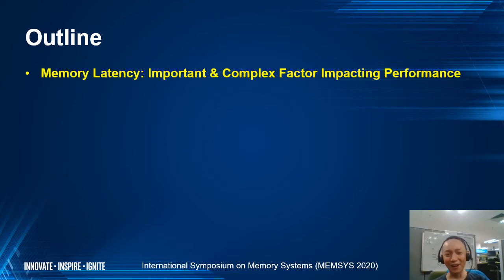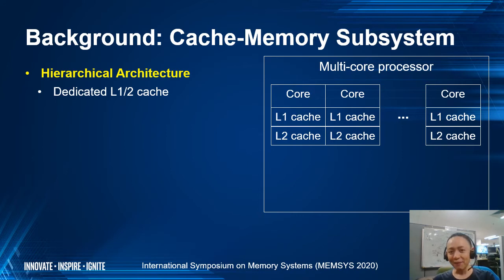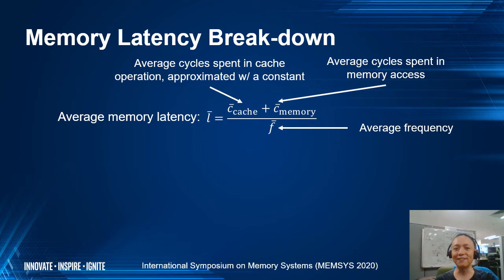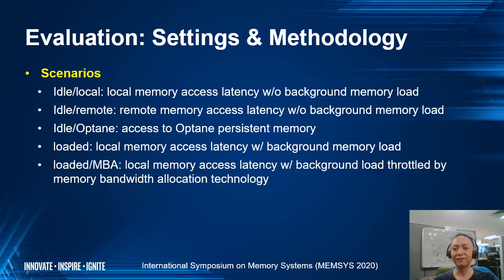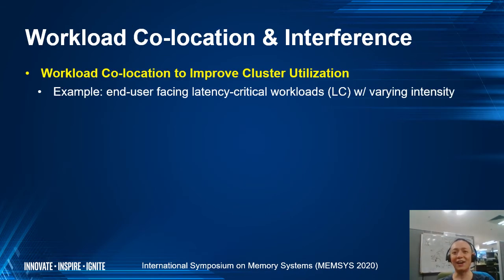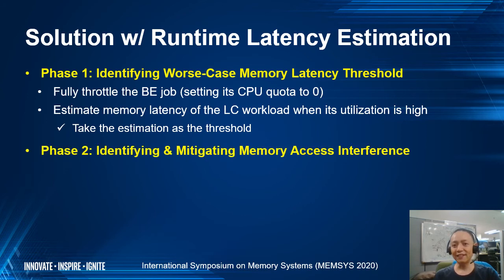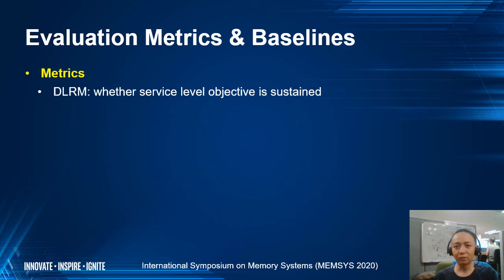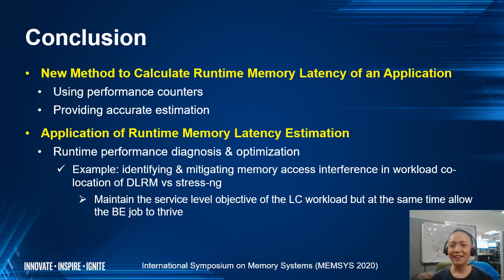MEMSYS '20: Runtime Estimation of Application Memory Latency